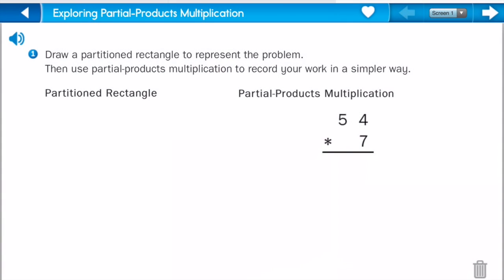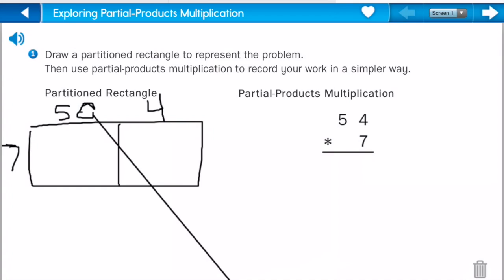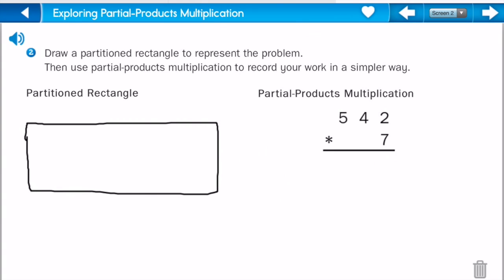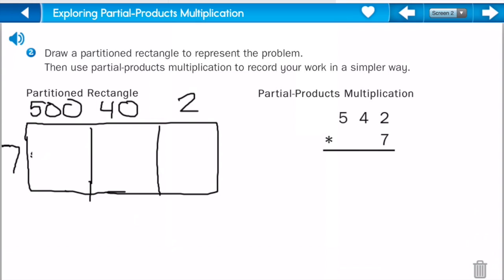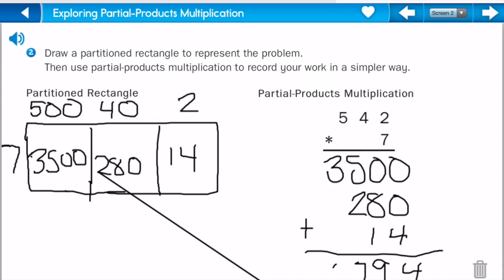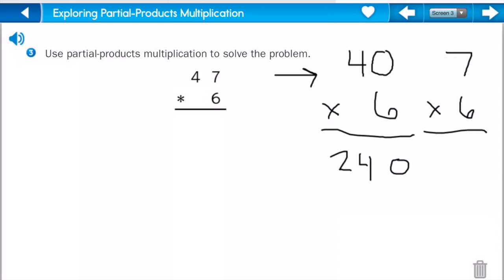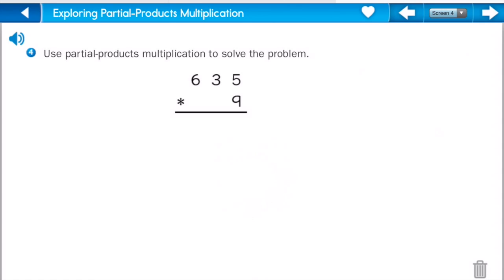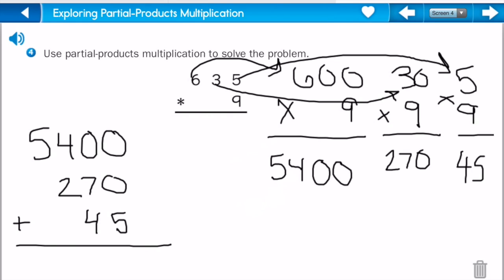EDM Lesson 4-6